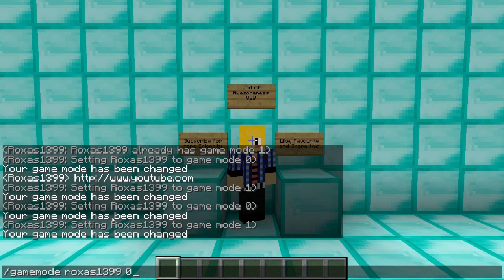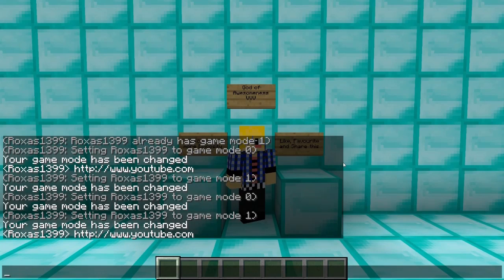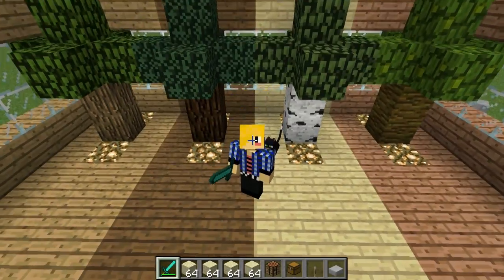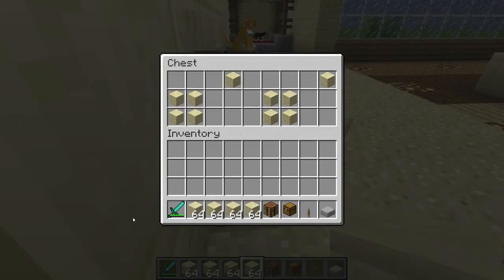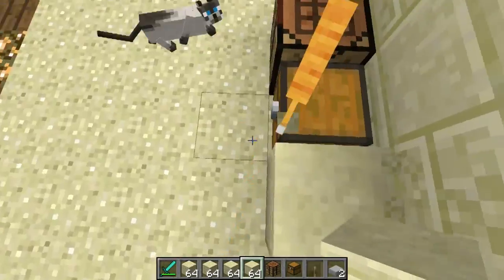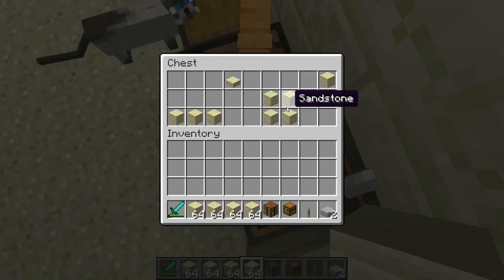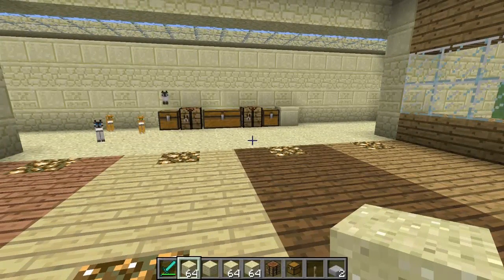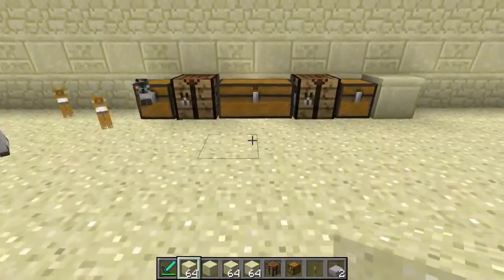Minecraft 1.2.4 UPDATE w/Roxas (HD)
Minecraft 1.2.4 has been released!!! It helps me alot!!!